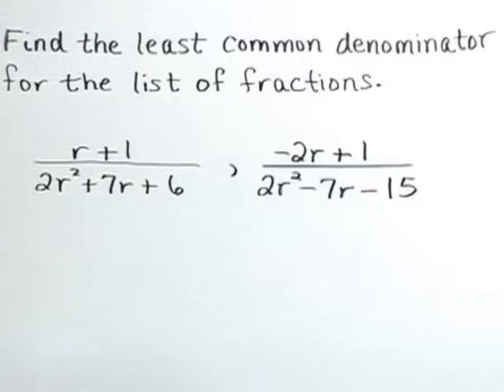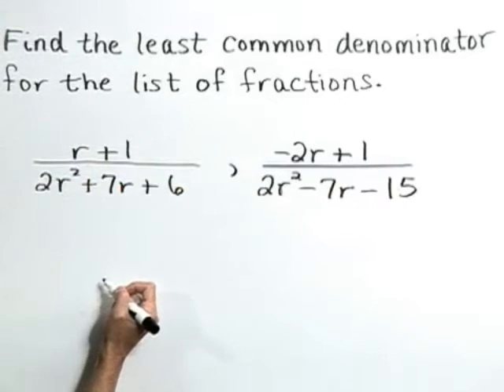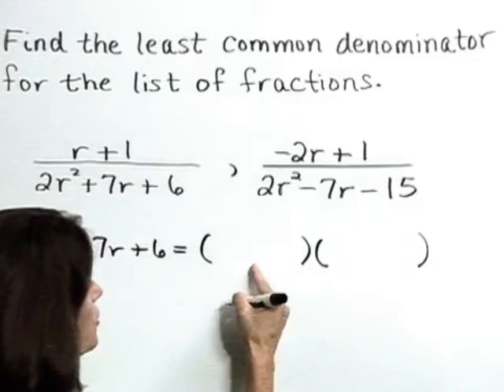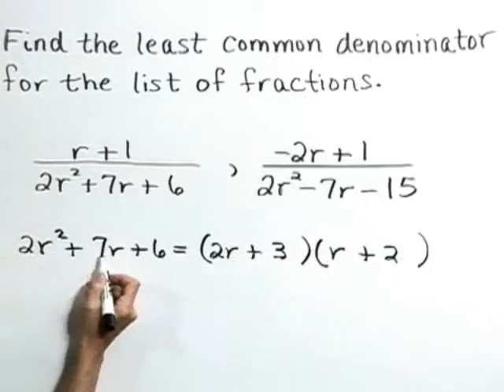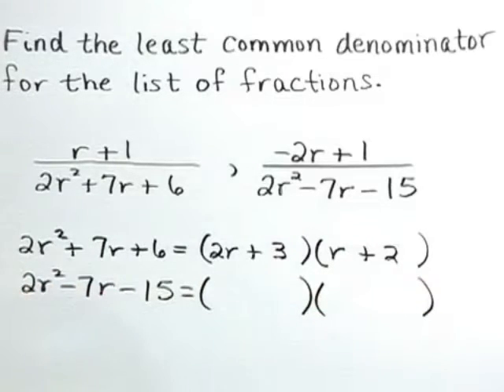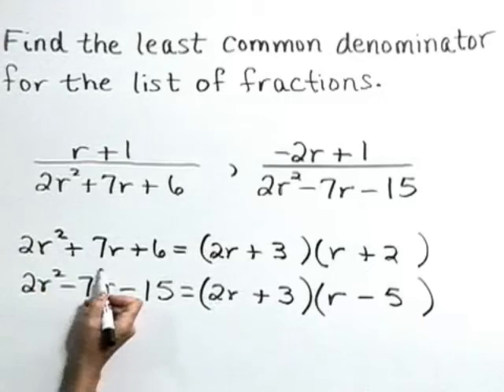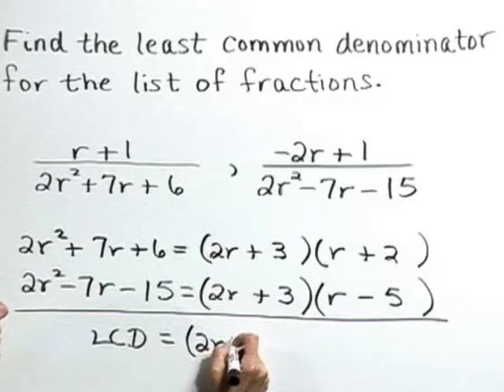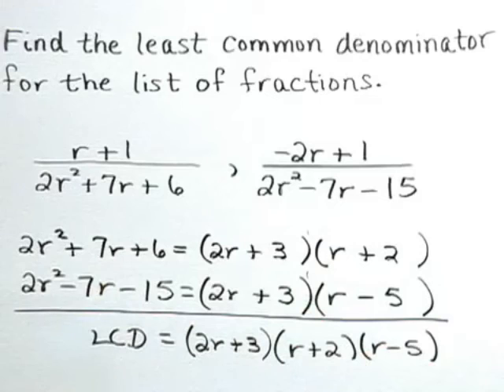Lial Introductory and Intermediate Algebra Chapter Test Prep: Ch. 7 Ex. 11